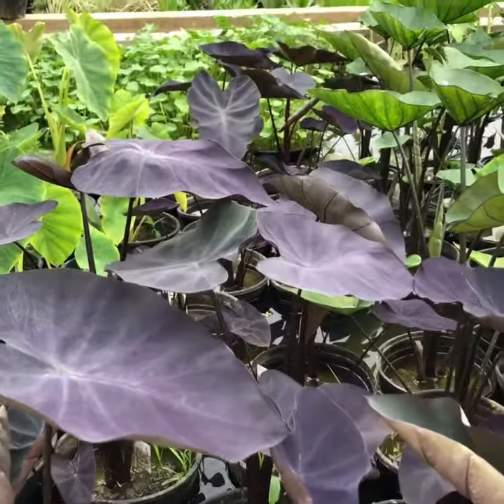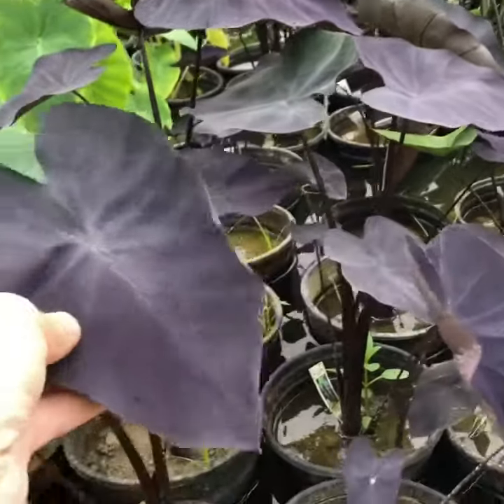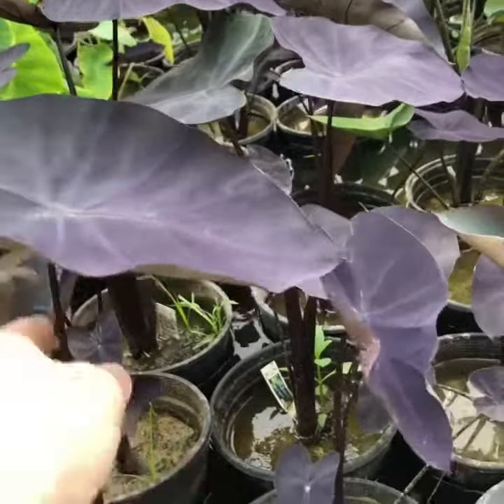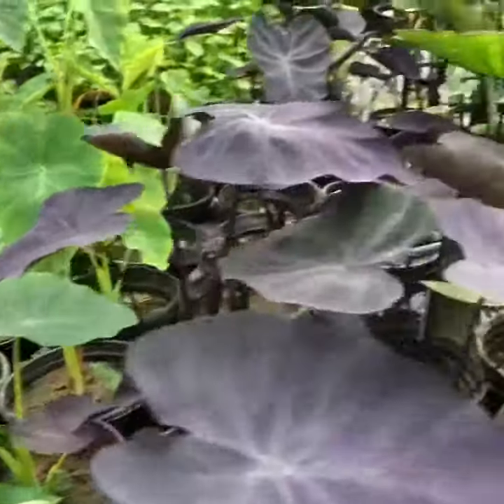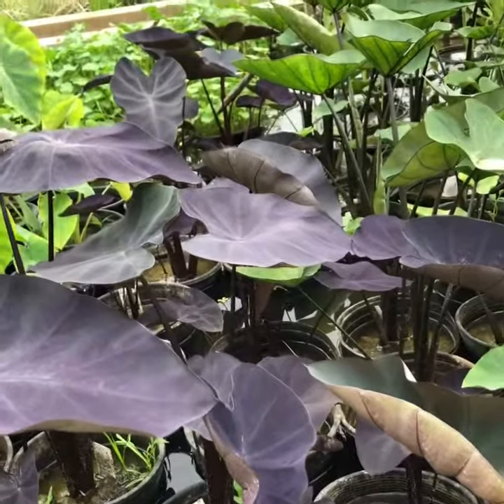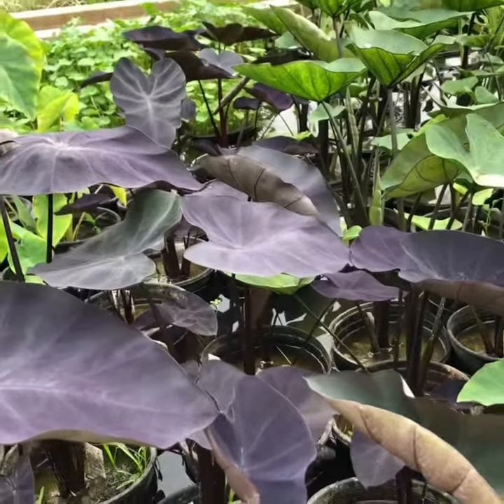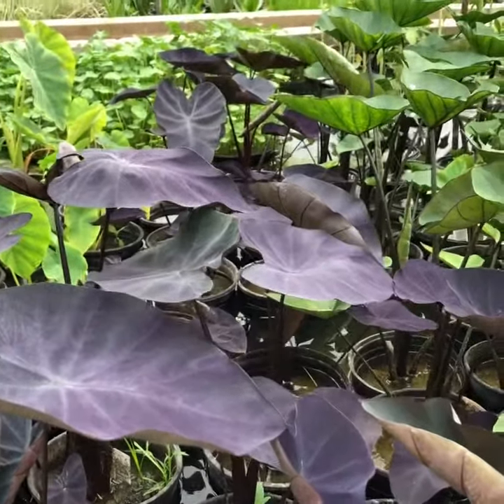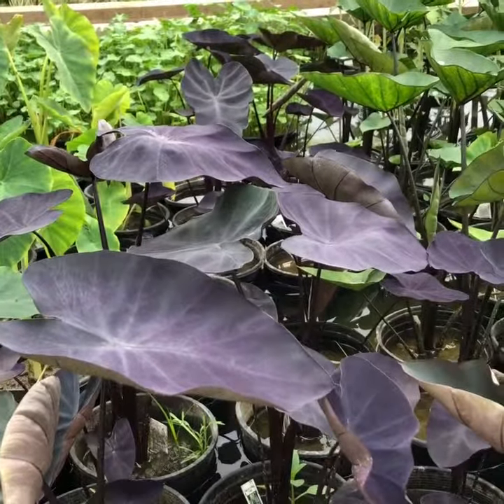Black coral taro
These beautiful taro have a dark foliage that stands out form other taro. Plant them in any bog, stream or waterfall area and what the thrive